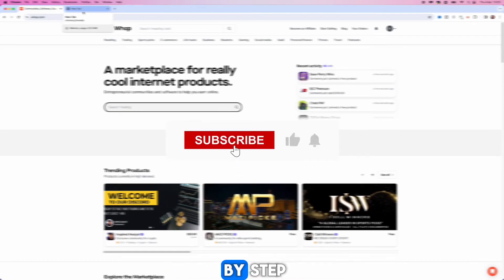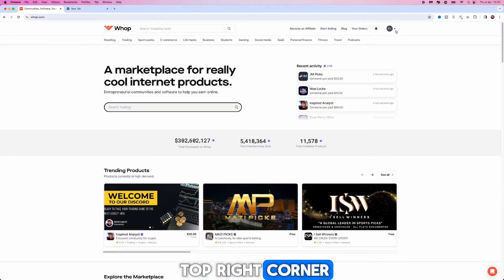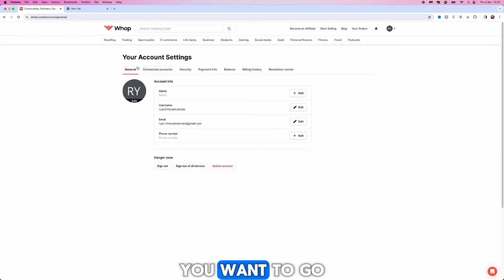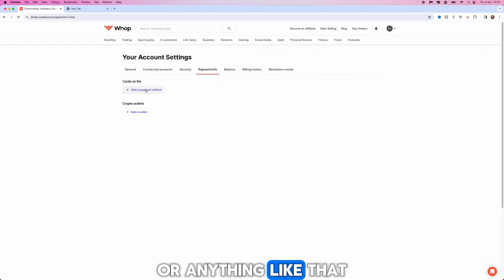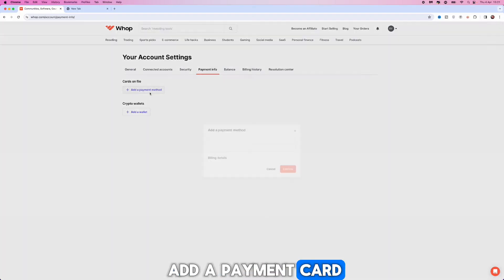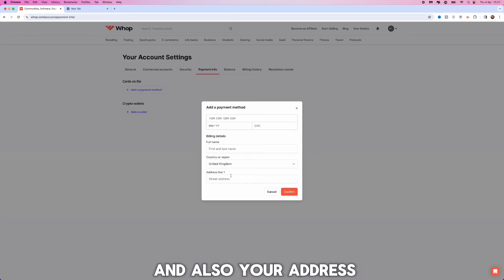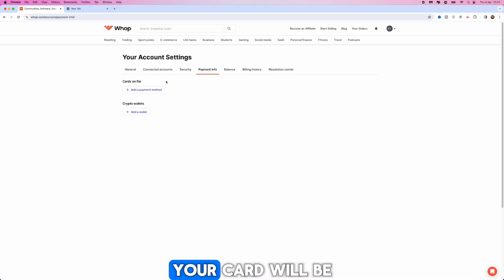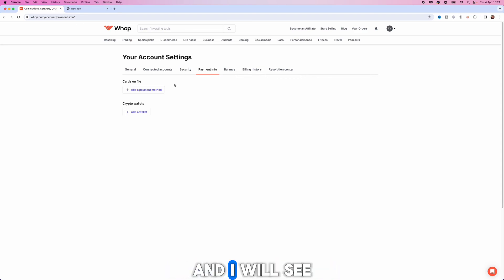How to Add Payment Method in Whop (2024)